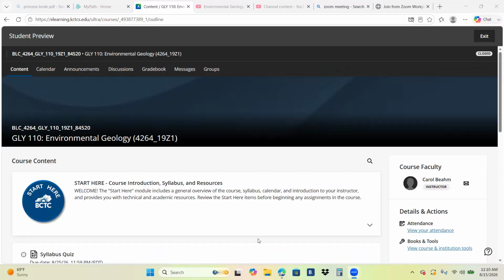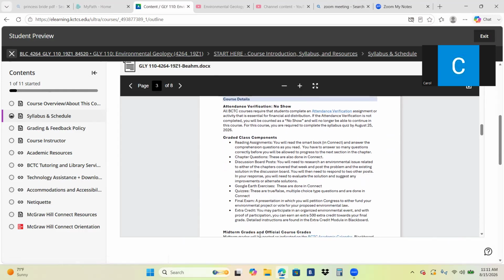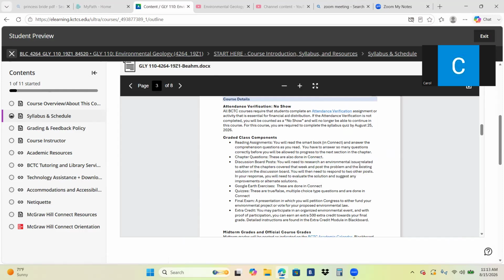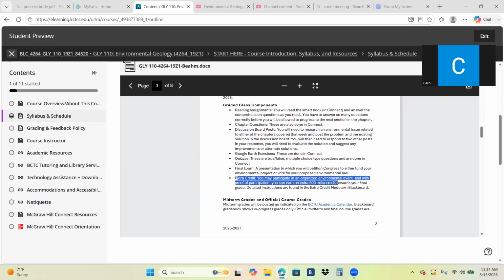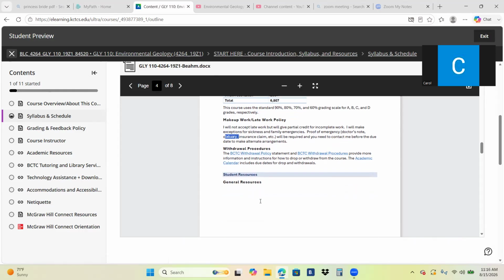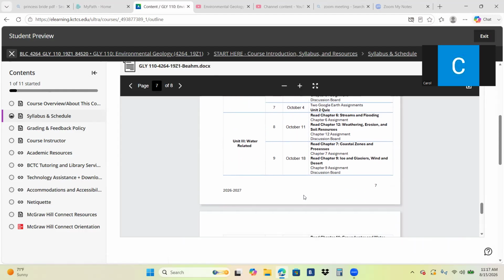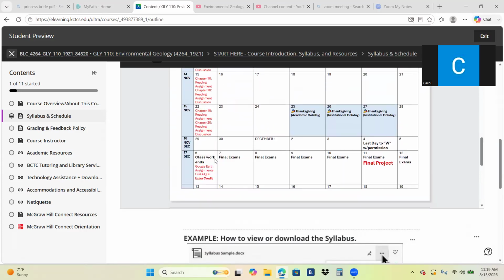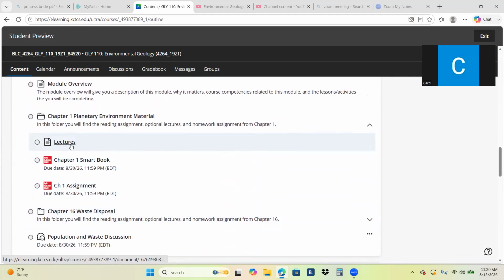GLY 110 Course Overview